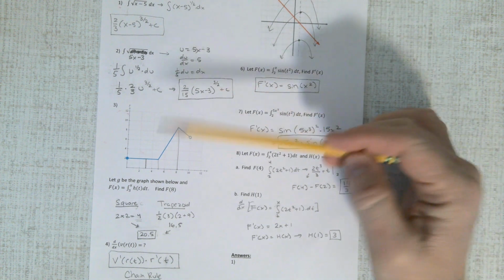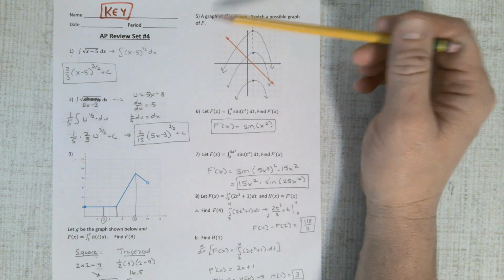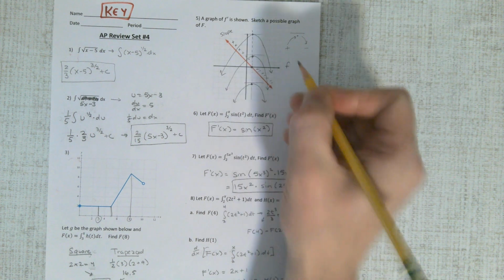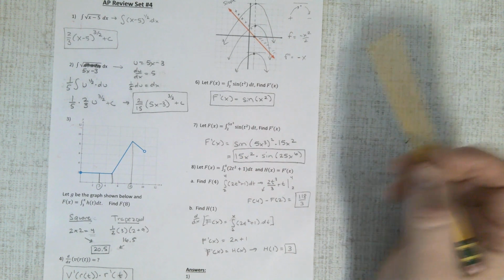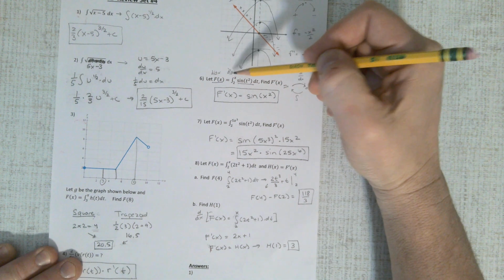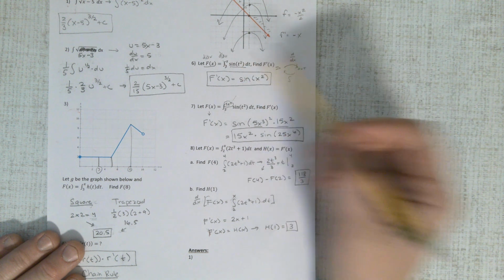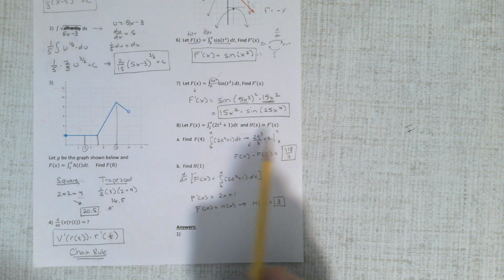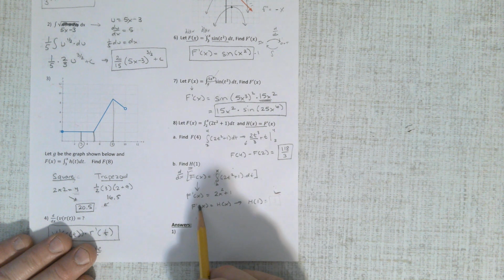AP Review Set #4